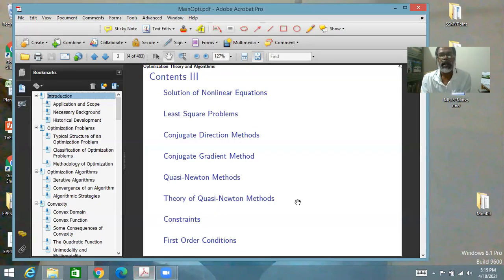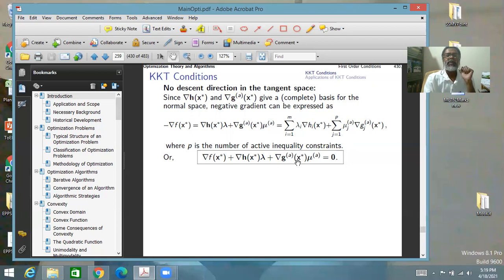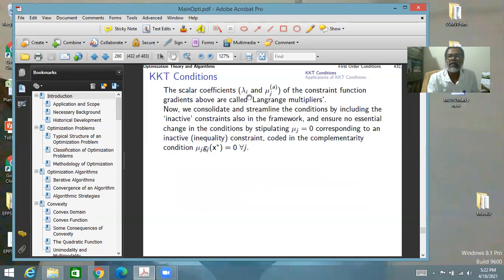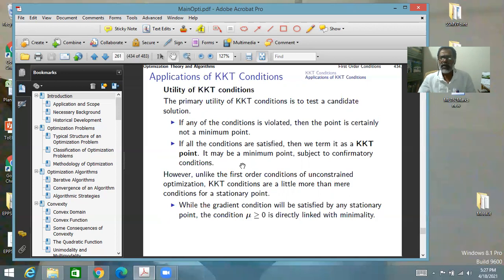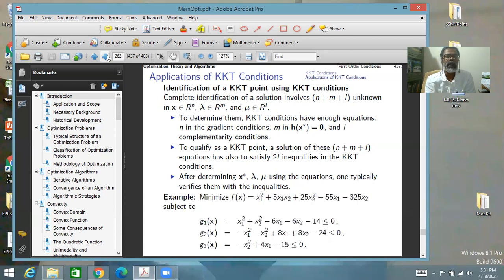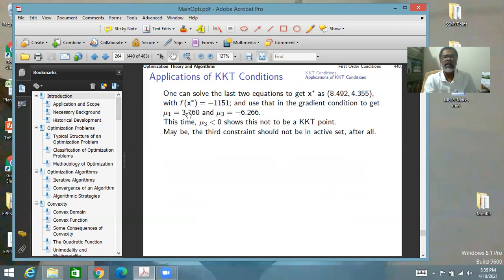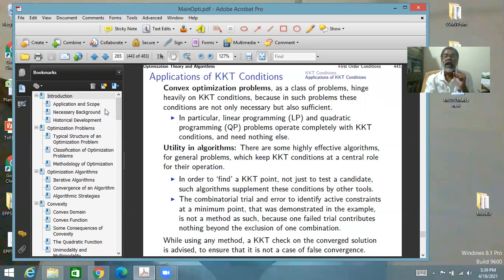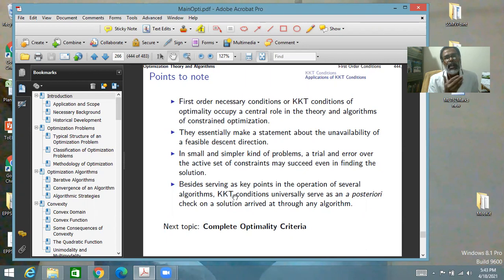First Order Conditions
KKT Conditions and their Applications